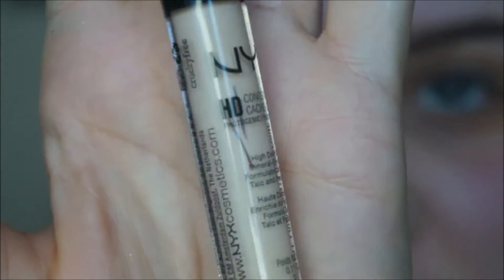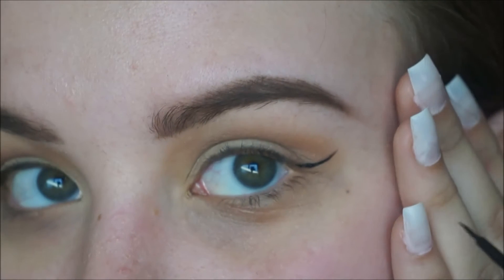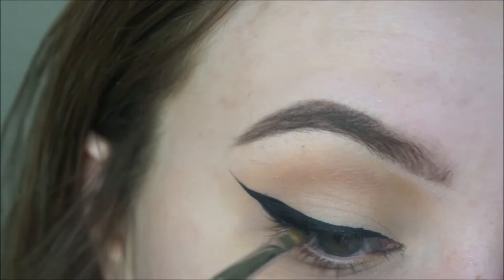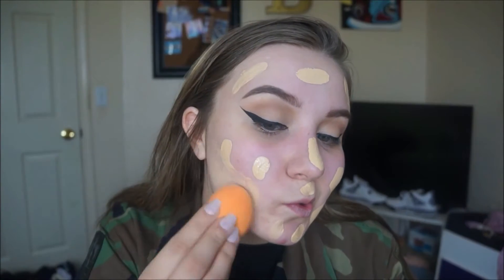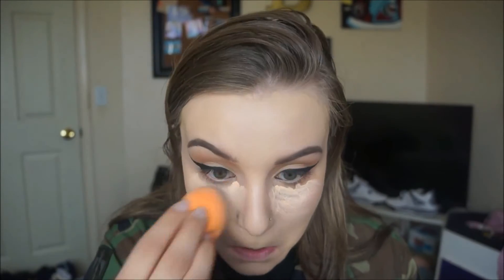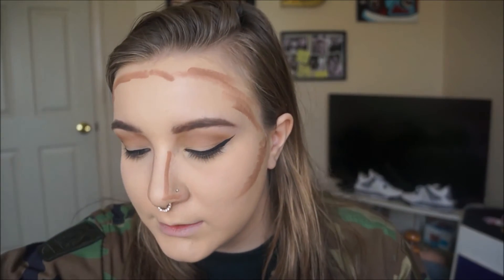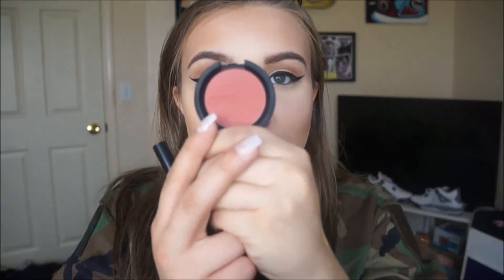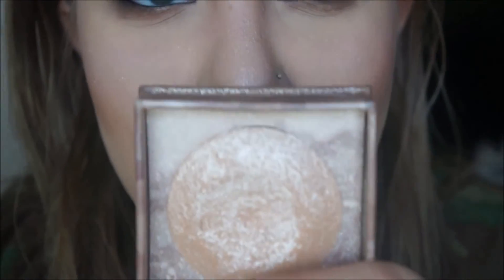Classic Glam Makeup Tutorial | Hollywood Glam | Briharhar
All Products Details Down Below in the Description Bar...

Today's look is a simple eye with a bold lip and bold eyelashes!! I wanted to do a more wearable look for you guys. Instead of always doing full glammed out eye looks. Love you all!!

Products Used:

Eyes:
Morphe NB Palette
NYC Black Liquid Liner
Hous of Lashes 'Iconic'

Face:
Too Faced Born This Way Foundation
Kiko Milano Ultimate Foundation
Tarte Park Ave. Princess Bronzer
Air Spun Loose Face Powder
Anastasia Contour Powder 'Fawn'
Kiko Milano 107 Blush
Becca Shimmering Skin Perfector 'Pearl'
Urban Decay Luminous Highlight
Mac Fix Plus
BWC Botanical Lotion
Maybelline Baby Skin Primer
Lush Minerals Contour Palette

Lips:
Palladio Retractable Lip Liner 'Red Rose'
NYX Liquid Suede 'Kitten Heels'
Jeffree Star Liquid Lipstick 'Hoe Hoe Hoe'

Brushes:
Morphe M333
Real Techniques Sponge
Zoeva 126
Mac 217
Moprhe M160
Elf Contour Brush
Morphe 208
Elf Angle Brush
Morphe M140
Elf Blush Brush
Morphe M334
Morphe M169

THANK YOU GUYS FOR WATCHING IT MEANS SO MUCH! XOXOXOXO